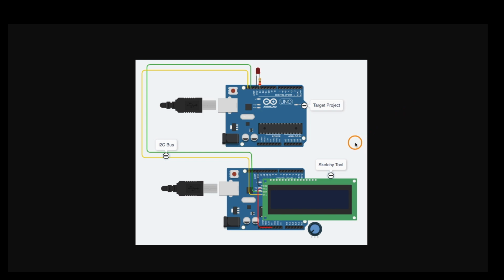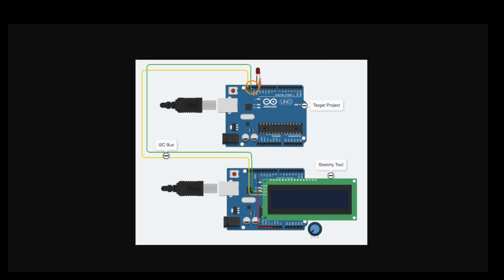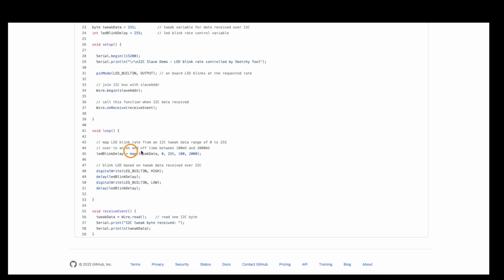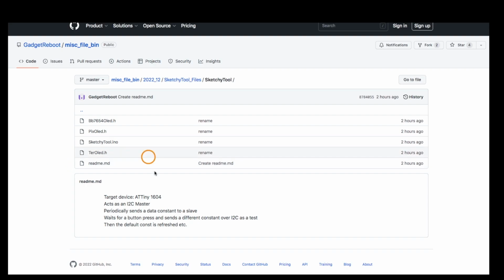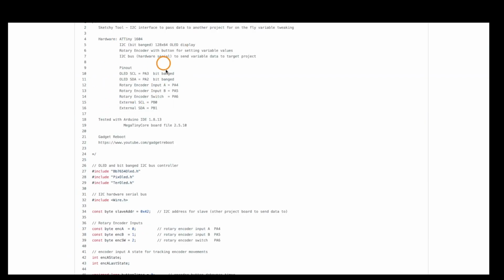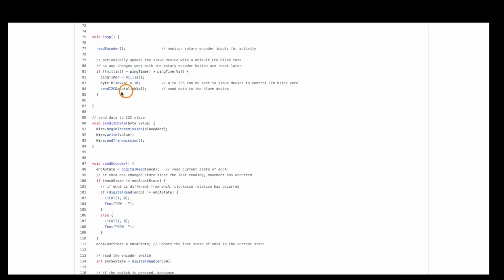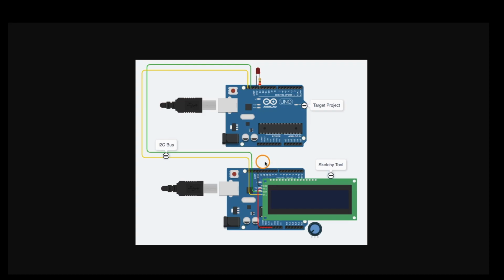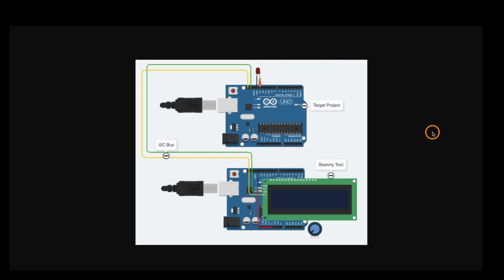Sketchy Tool's Software Concept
This is a description of a sketchy tool I'm working on, including an overview of the concept and a software example.
The sketchy PCB tool will have an I2C bus connection, an OLED display, and a rotary encoder.
By adjusting the value of a data variable on the display and clicking the button, the data is sent over I2C to another circuit, which can be any project being worked on where it would be nice to be able to tweak data variables on the fly without having to re-upload software to the project.
This is especially useful when working on a project while away from the programming tools, and needing a way to adjust/fine tune something on the fly.